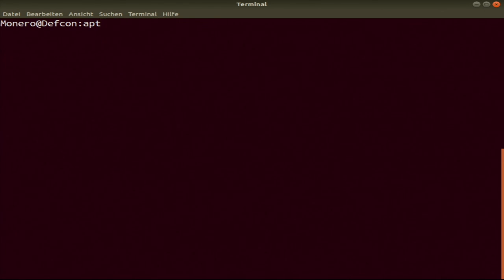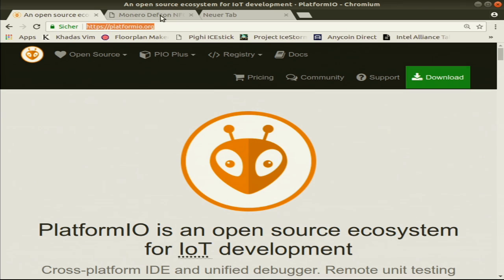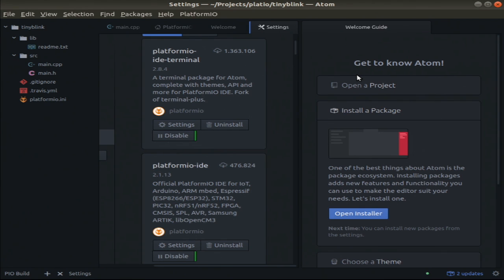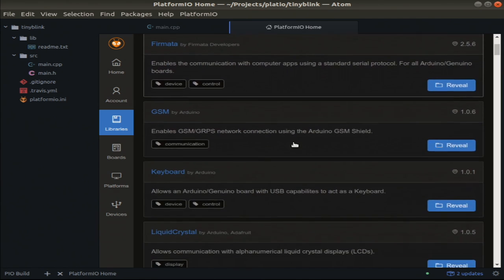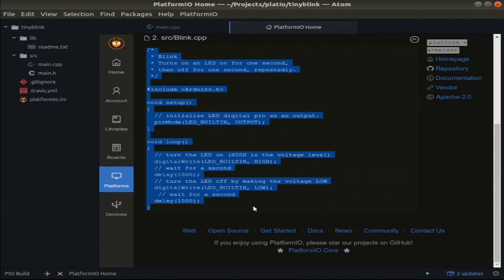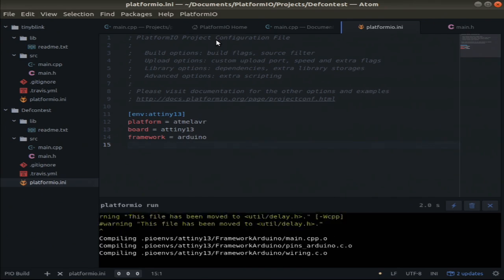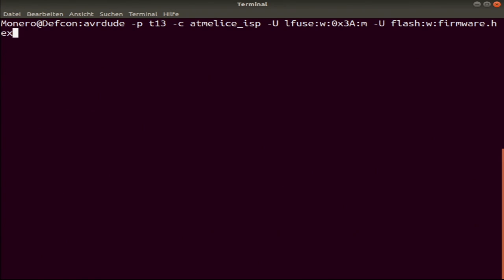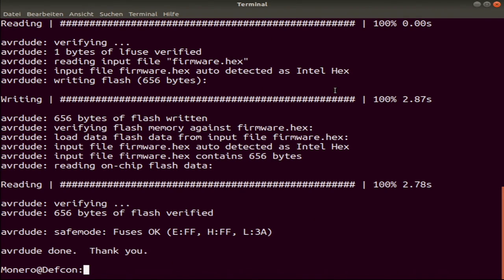DEF CON 26 BCOS Monero Village - Michael Schloh - We Program Our Stinkin Badges